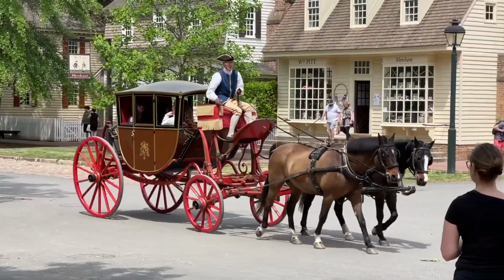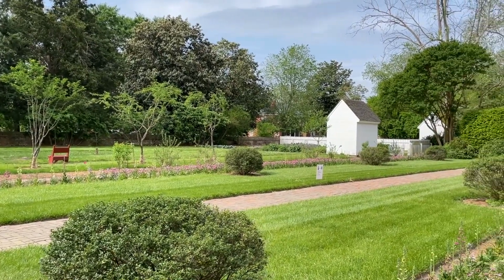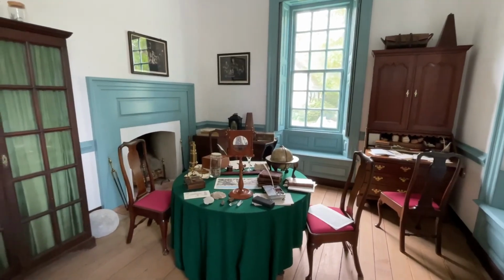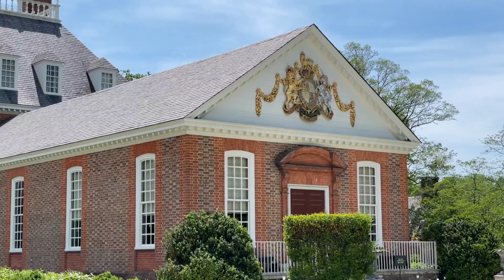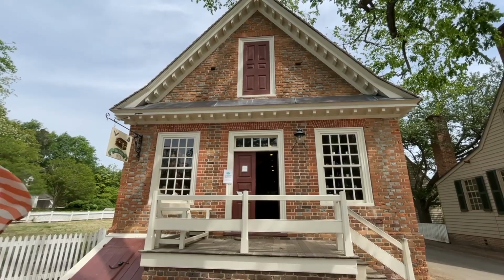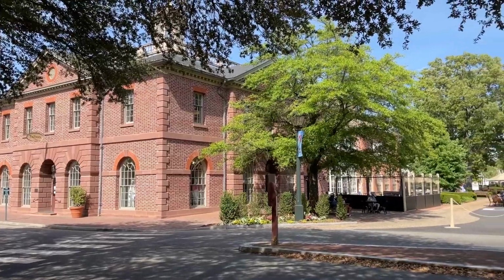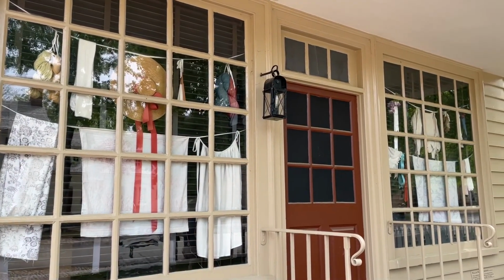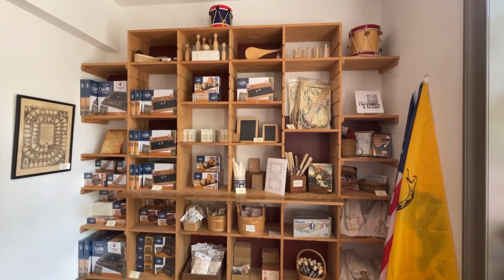A Visit To Colonial Williamsburg, Virginia.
Artainment is a social enterprise registered in the European Union, the United Kingdom and the United Arab Emirates.

Artainment conceives and develops visitor attractions, festivals and events as well as art projects in Europe, the Middle East, Asia, North America and Africa, often in unusual locations.

Artainment's activations are designed to surprise and delight visitors while they are also about stimulating thought and discussion about social, economic and cultural issues.

Artainment is a network of industry veterans.